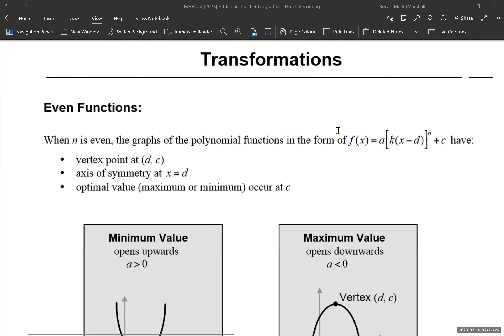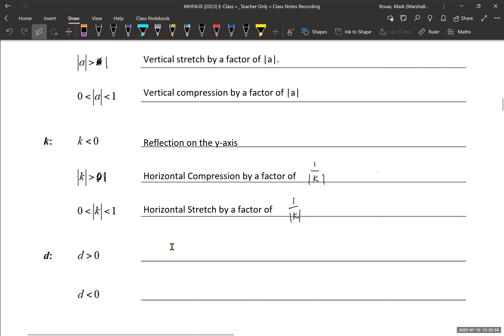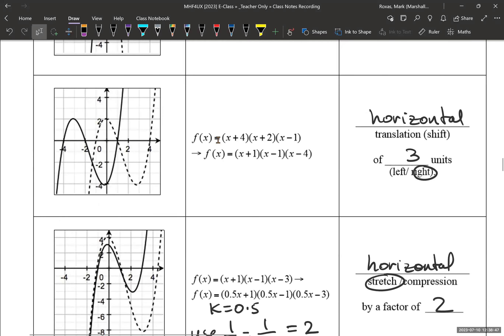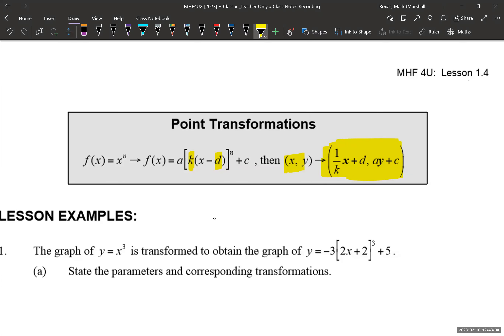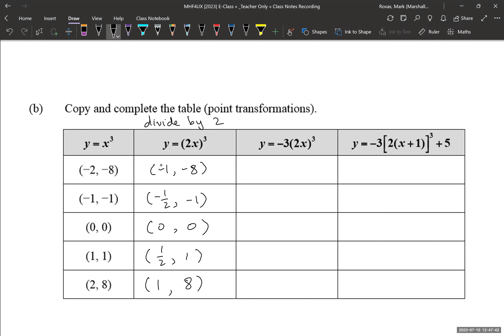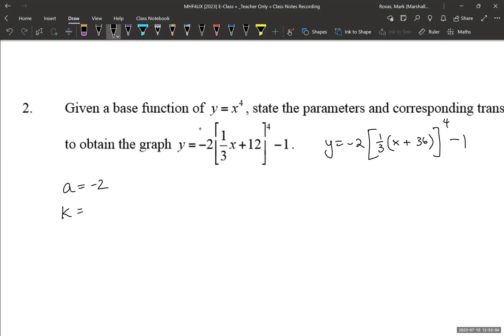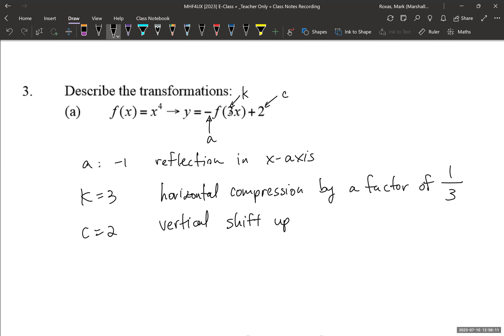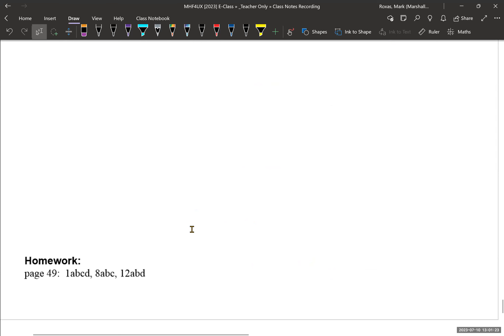1.4 Transformations MHF4U (MHR)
1.4 Transformations MHF4U (MHR)